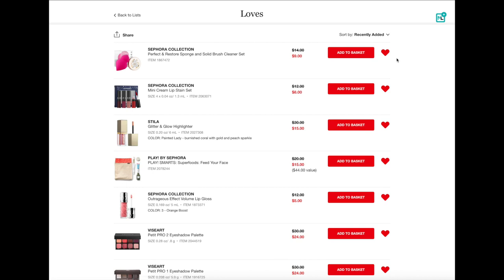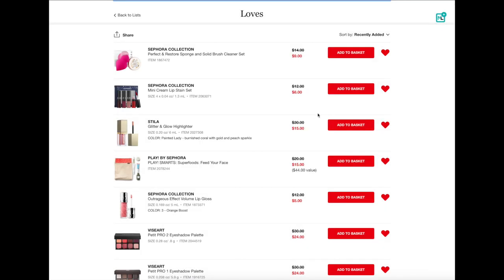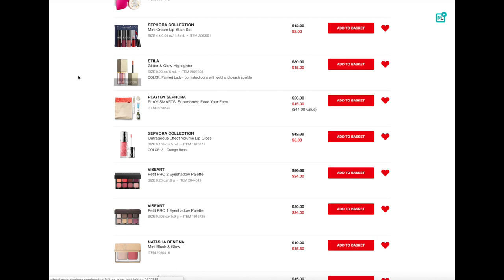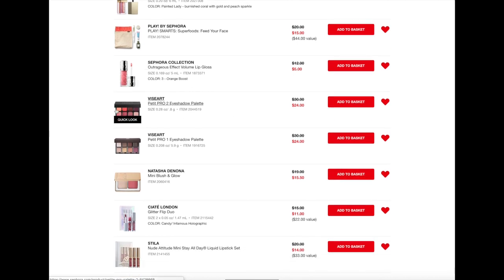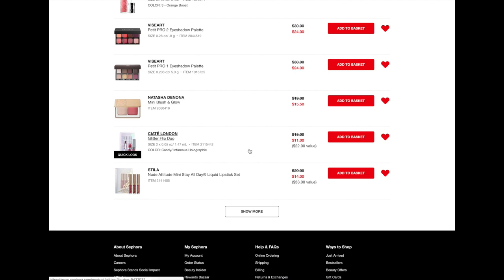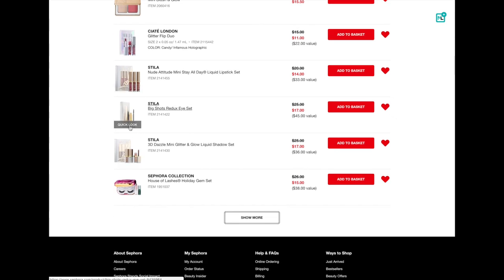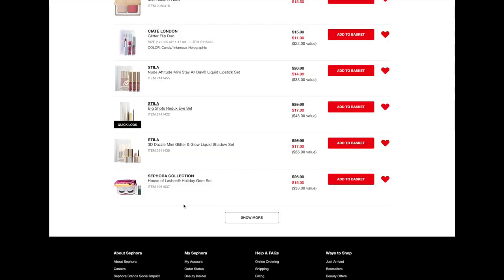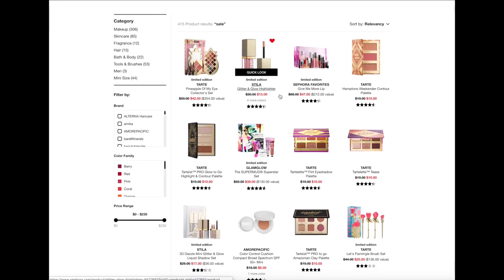Stocking Stuffer Ideas | Sephora Sale Edition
Today I wanted to share a stocking stuffer gift guide. As you all know we only have a few days left to shop for Christmas gifts. These are all items that are currently available on Sephora's website on sale. If you are a Rouge client you can also save an additional 20%. This is a bonus video, I wanted to get this video up for you guys in time for you to shop for Christmas. Make sure you place your orders before noon on Friday to get them in time for Christmas. I hope you enjoy watching this video and find it helpful. Have a fantastic day!

Products mentioned:
Sephora Collection Sponge set
Sephora Collection lip cream set
Stila glitter & glow highlighter
Sephora Play superfoods set
Sephora plumping gloss
Viseart Petite Pro palette
Viseart Petite Pro 2 palette
Natasha Denona mini blush
Ciate glitter flip
Stila liquid lipstick set
Stila eyeliner set
Stila 3D dazzle
Sephora house of lashes set

My favorite Amazon products:

Lisa Stevens
3609 168th St NE #3543